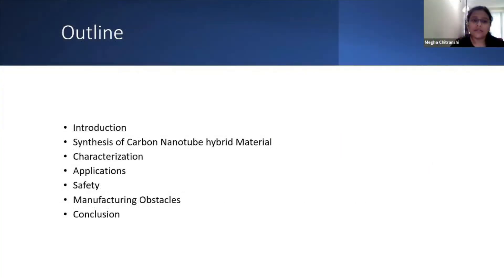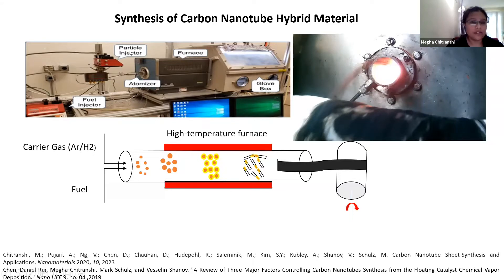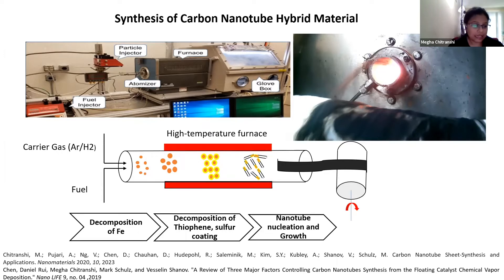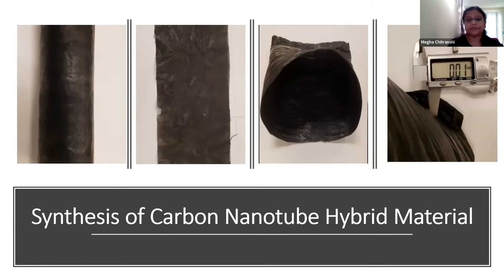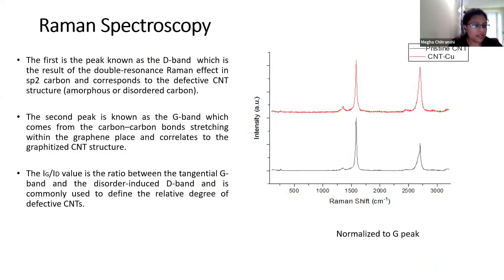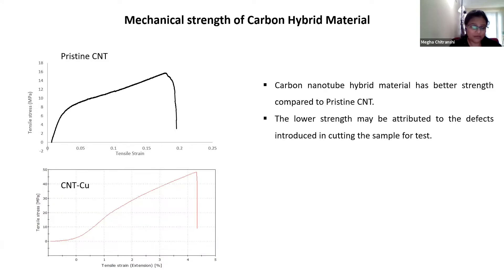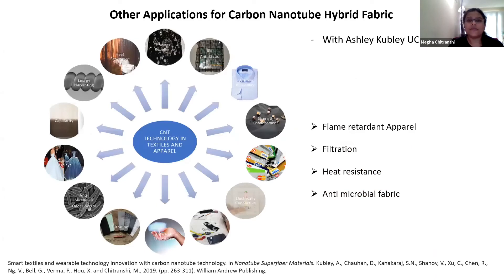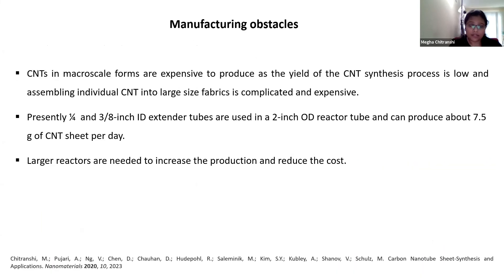Carbon Nanotube Hybrid Material for Air Filtering Applications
Abstract: Carbon Nanotube (CNT) hybrid material is formed by integrating nanoparticles into CNT sheet to improve and customize the properties of the sheet for specific application. The floating catalyst chemical vapor deposition (FCCVD) method was used to synthesize CNT hybrid sheets. In this method, feedstock (a carbon source, catalyst and sulfur as a promoter) is injected from one end of ceramic tube in the high-temperature furnace. The CNT sock or web is collected at the other end of the tube and wrapped on a rotating drum to form a sheet. The FCCVD method is a continuous process and can produce industrial scale CNT sheet. The large surface area and porous nature of the thin CNT sheet or CNT sheet with nanoparticles can be used for filtering applications. The high filtration efficiency and low-pressure drop are key factors for evaluating filter performance. The large surface area of the CNTs allows greater interaction of an aerosol with the sheet compared to other materials. The antibacterial property of the CNTs may be useful for capturing and deactivation of pathogens/virus. This antibacterial property may be improved by incorporating anti-viral nanoparticles into the sheet. A CNT-metal oxide filter membrane composed of silver nanoparticles and CNTs was produced to provide anti-bacterial properties. The metal also acted as a welding agent to bond the CNTs together and changed the surface from hydrophobic to more hydrophilic [1]. There are various ways to integrate nanoparticles in the CNT sheet such as wetting, filling the nanotube shells, or injecting nanoparticles in the synthesis process so that a chemical reaction takes place. In this work, we modified the CNT by injecting nanoparticles during the high temperature synthesis process. The concentration and properties of the CNT hybrid material depends on the synthesis conditions, feedstock composition and carrier gas flow composition. The permeability of the hybrid filter membranes can be customized by the growth time of nanotubes. This membranes produced in a short growth time showed good permeability due to the strong air flow in partially filled channels [2]. This presentation discusses synthesis of CNT sheet using the FCCVD method and our approach to integrate nanoparticles in the sheet to improve the properties of the hybrid material. Furthermore, the filtering applications for this hybrid material and the manufacturing obstacles are discussed.